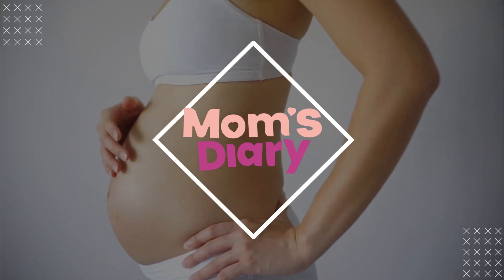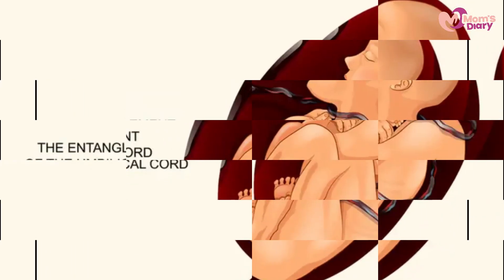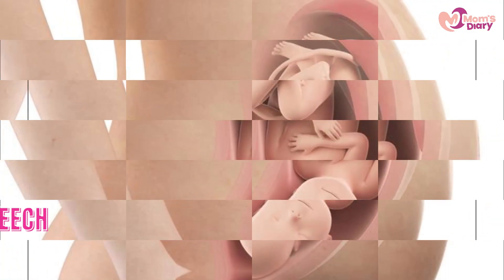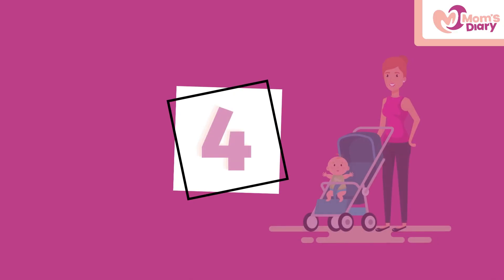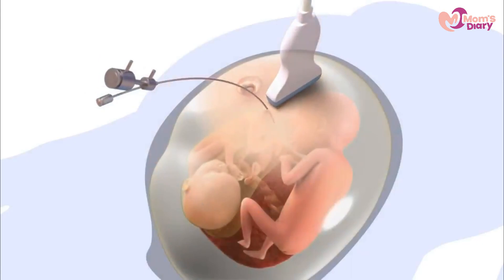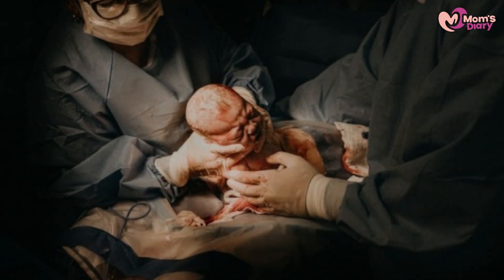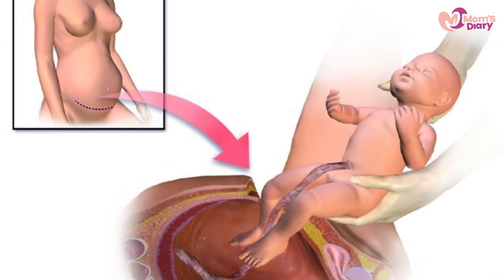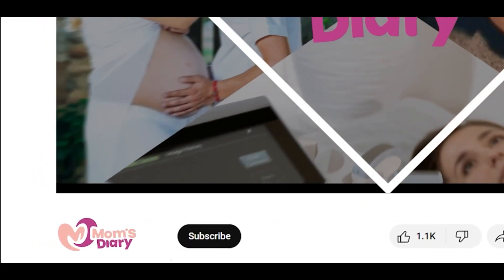7 THINGS THAT COULD MAKE PREGNANT MOTHERS GIVE BIRTH THROUGH A C-SECTION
Caesarean section is sometimes forced to be carried out for the safety of pregnant women and the fetus in the womb. most pregnant women certainly hope to give birth normally. however, some conditions of normal delivery cannot be carried out and an action must be taken in the form of a cesarean section.

So, here are 7 reasons why pregnant women give birth by cesarean section